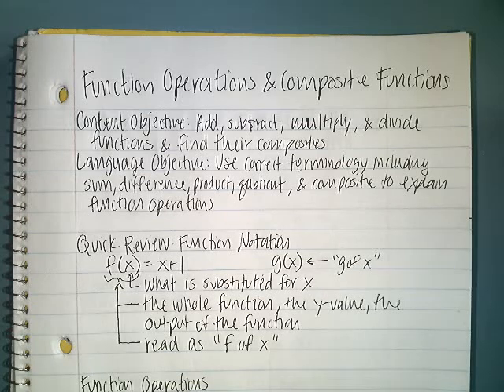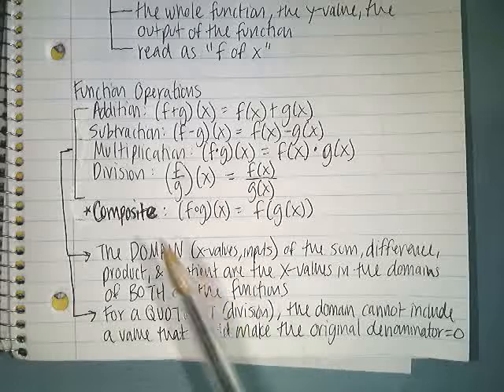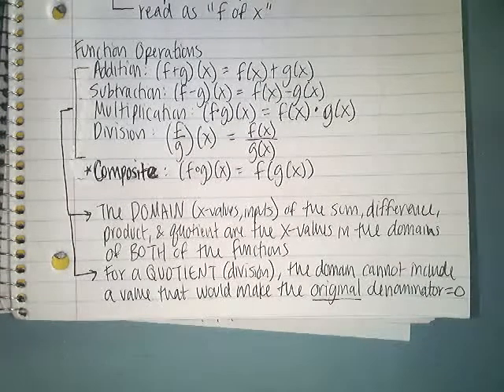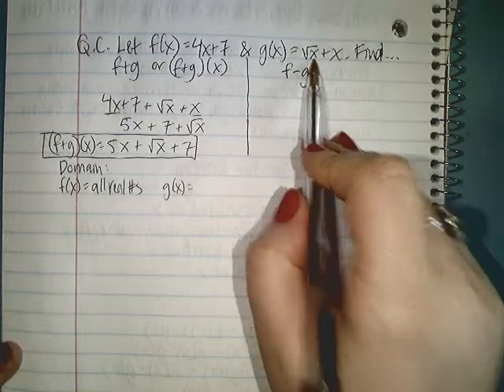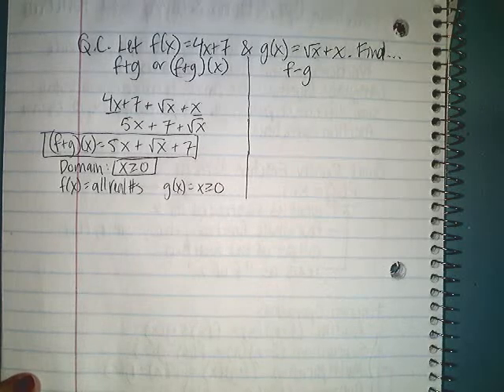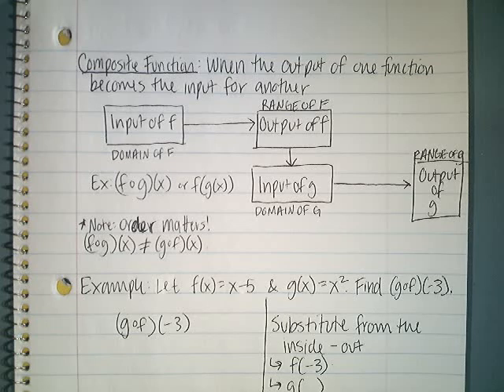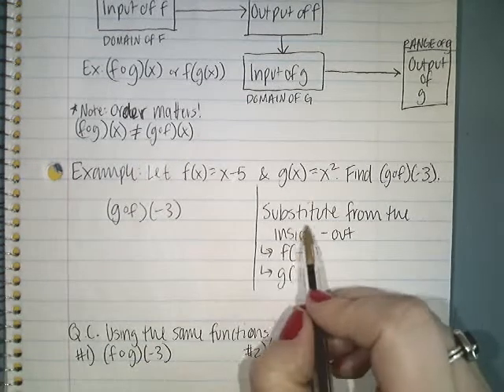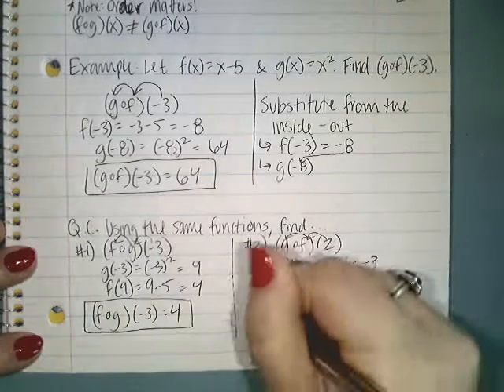Function Operations & Composite Function Notes